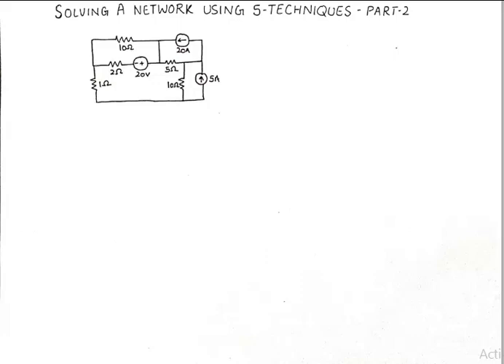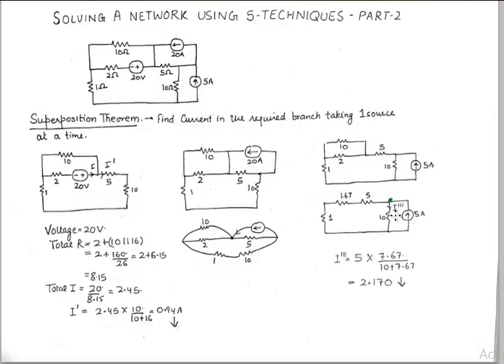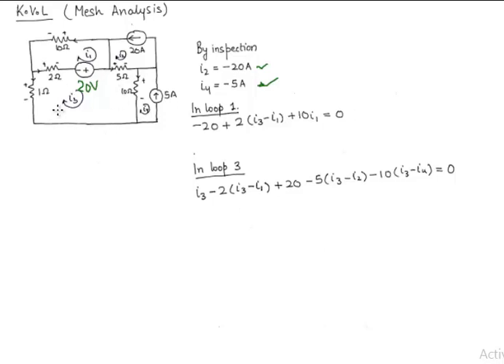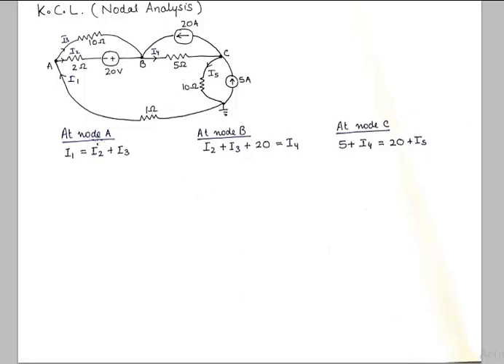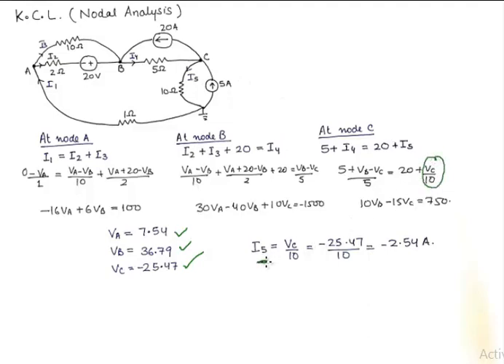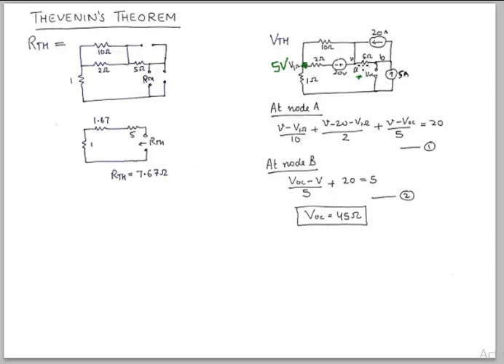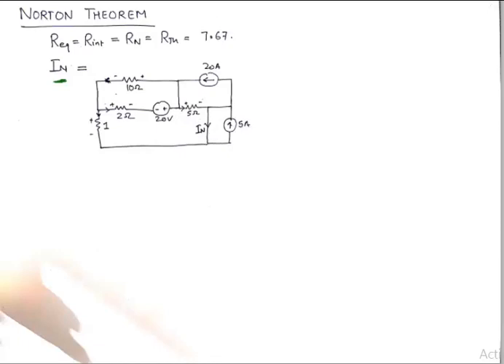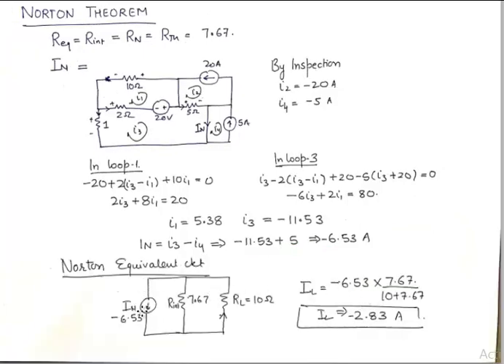Solving a Network Analysis Problem using 5 Techniques